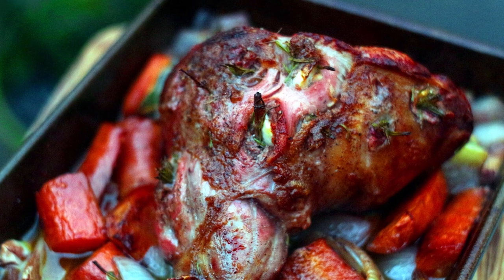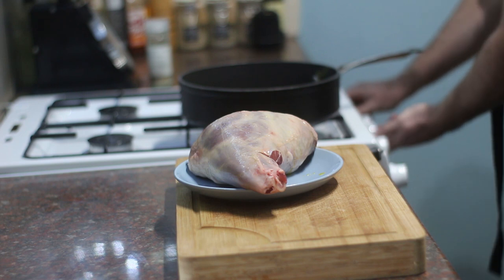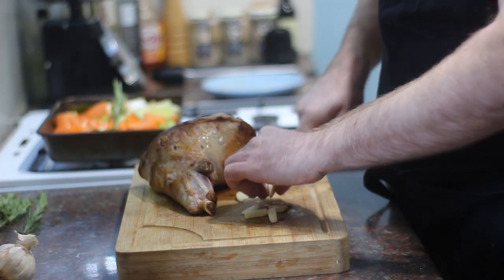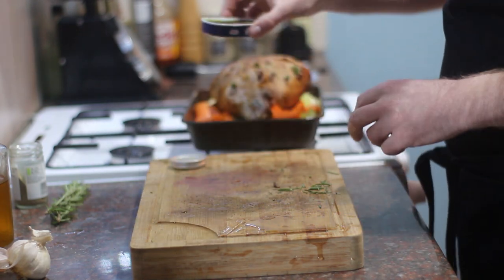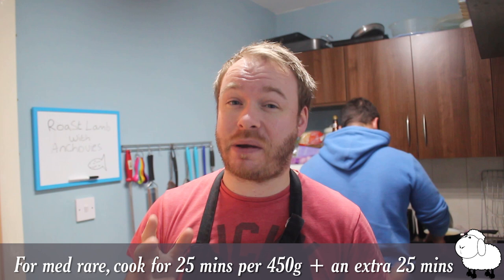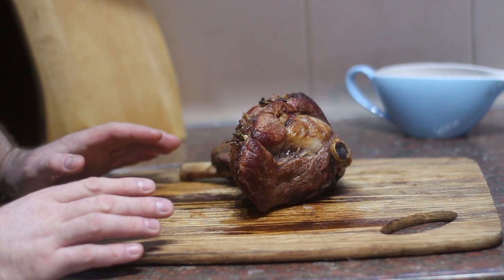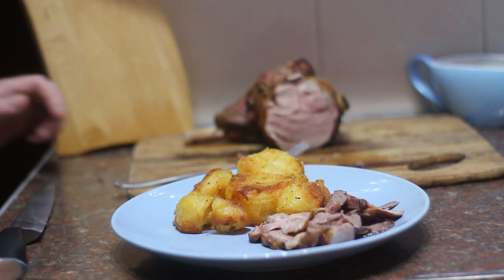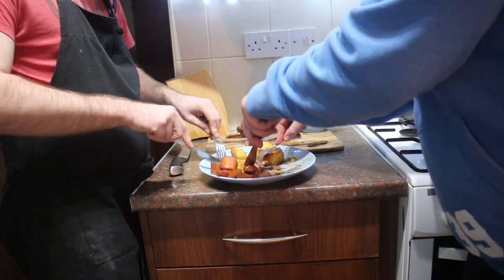Roast leg of lamb with anchovies, garlic and rosemary | Sunday roast recipes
Hello again folks, hope you all had a fab weekend. Got a Sunday roast play list recipe for you today, and that's my roast leg of lamb with anchovies, garlic and rosemary.

Now some of you are probably sitting there thinking 'what the heck is he doing putting fish with meat!?' and I can tell you I had that same thought before I tried it. What happens is those anchovy fillets melt through the lamb, adding a mild almost barbecue flavour to the meat, and it loses it's intense fishy flavour. You still know it's anchovy, but it just works so well with the leg of lamb.

You can cook it either pink, or slow cook for a long time. If you cook it for longer, the anchovies go even further into the meat for a much more subtle flavour. Serve this up with some roast potatoes, veg, and some gravy made from the juices, wine and stock from the pan, and you'll have a cracking dinner.

Thanks again to James for helping me out, he makes an excellent assistant! Thank you to all of my subscribers, love all of you!

To make my roast leg of lamb with anchovies, garlic and rosemary you will need:

►Half leg of lamb
►About 6-8 anchovy fillets in oil
►About 3 garlic cloves
►2-3 sprigs of rosemary
►2-3 medium onions peeled & roughly chopped
►1 large glass of red wine
►About 200ml of chicken stock
►3-2 medium sized carrots roughly chopped
►Rapeseed oil
►Salt & pepper

𝑭𝒐𝒍𝒍𝒐𝒘 𝒎𝒆 𝒐𝒏 𝒕𝒉𝒆𝒔𝒆 𝒑𝒓𝒐𝒇𝒊𝒍𝒆𝒔